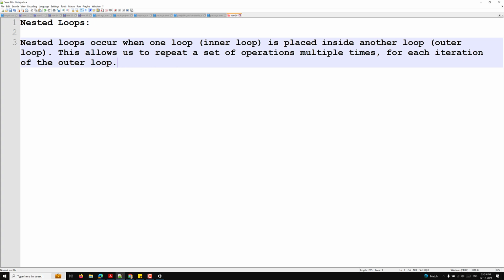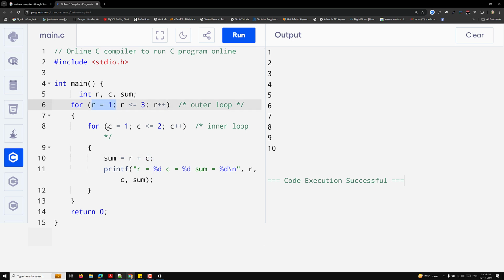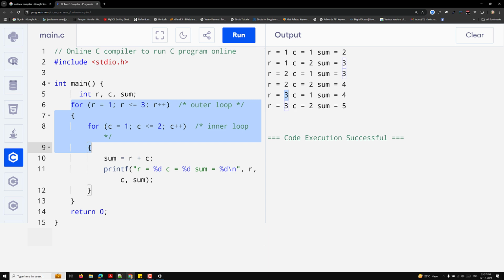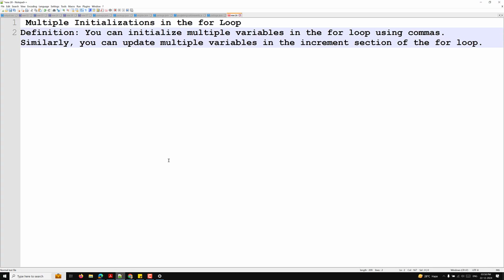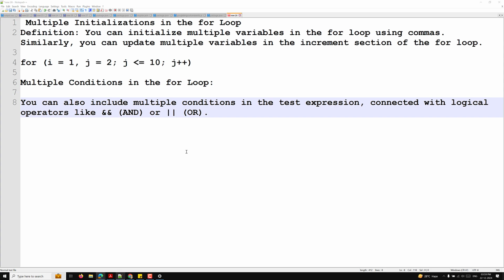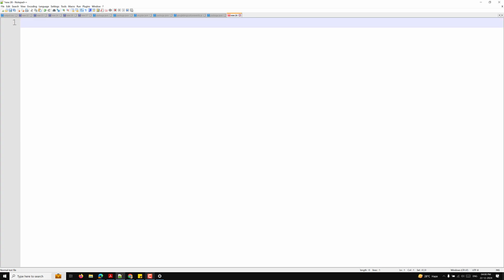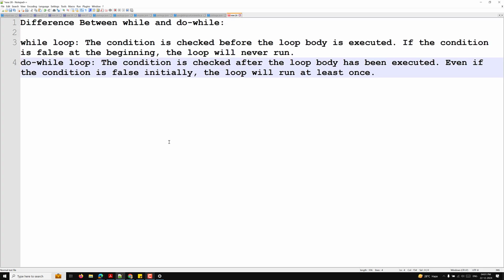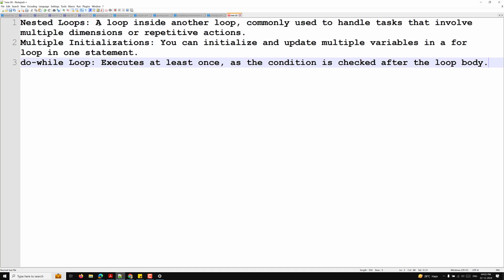17. Understanding Nested Loops and do-while Loops in C Programming | Step-by-Step Explanation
Learn all about nested loops, multiple initializations in for loops, and the difference between while and do-while loops in C programming! This video provides a clear and detailed explanation with practical examples, covering:

How nested loops work with a hands-on demonstration.
Using multiple initializations and conditions in for loops.
Key differences between while and do-while loops with examples.
Whether you're a beginner or revisiting C programming concepts, this tutorial is designed to make these essential topics easy to understand.

📌 Topics Covered:
✔️ Nested Loops: Explanation and Examples
✔️ Multiple Initializations in for Loops
✔️ Understanding do-while Loops vs. while Loops
✔️ Practical Code Examples and Outputs